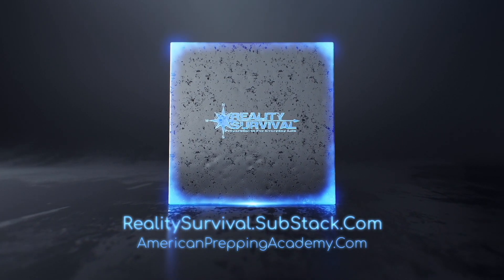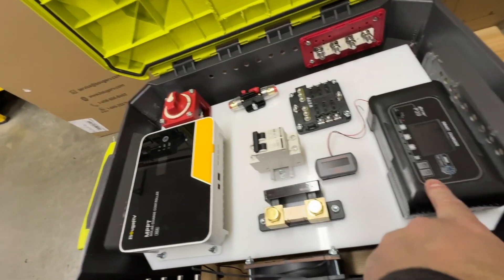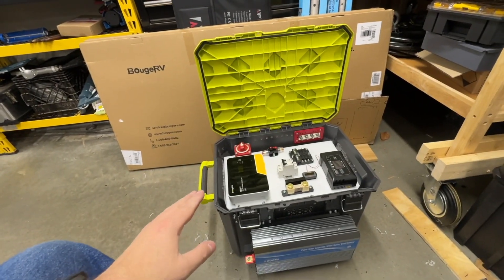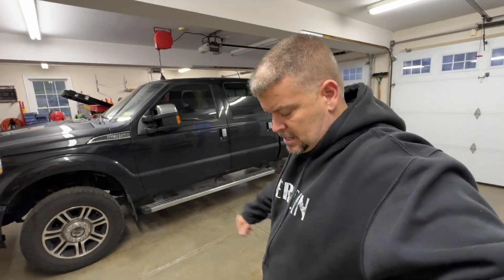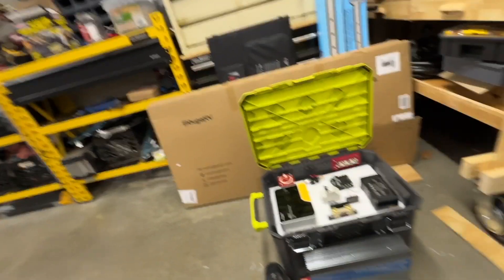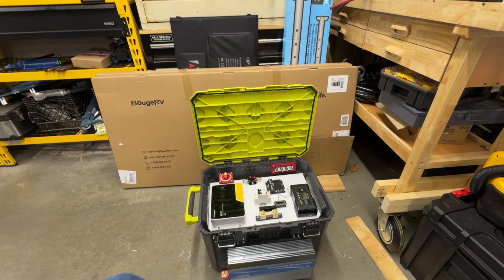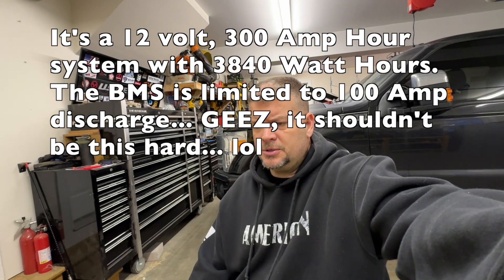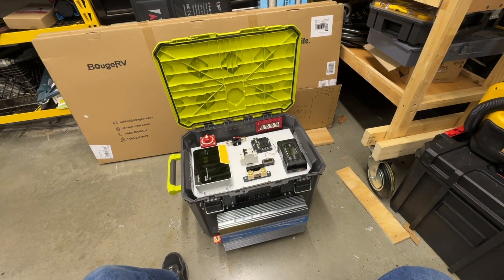DIY Solar Generator - Are They Worth It? Part 1 of 2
I am detailing the challenging DIY Solar Generator build, showing all the components and planning that goes into making a high-capacity system! I'm using a Ryobi box to house three 100Ah Power Queen mini LiFePO4 batteries (for a 300Ah/3600+Wh capacity), connecting them to a pure sine wave 2200W inverter, a 40A charge controller, bus bars, fuses, and a cooling fan [00:29]. I openly discuss the extensive labor involved—estimating 15-20 hours of work, plus the high cost of quality components and wire—and conclude that while it's a fun project, the time and complexity might not make it worth it compared to buying a pre-built unit [05:13].

You can watch the video here: DIY Solar Generator - Are They Worth It? Part 1 of 2

The list of parts below are what I am using on my own build:
20 Amp LIFEPO4 AC Battery Charger
10 Gauge Wire
Blue Tooth Capable Shunt
2200 Watt Giandel Inverter
25 watt resistor for loading Inverter
3 pack of 12v, 1280 wh Mini LIFEPO4 Batteries
Main On/OF Switch
100 Amp Inline Circuit Breaker
Nilight 4 in 1 12 volt DC panel
Temp Controlled 12 volt DC Fan
12 Volt Fuse Block
12 Volt USB Outlets
12 Volt Battery Capacity Indicator
12 Volt LED Lights
12x24 inch HDPE Sheet
40 feet of 10AWG Solar Panel Cable
10 Feet of 10AWG Solar Panel Cable
20 Feet of 10 AWG Solar Panel Cable
20 pack of 1/0 Gauge Ring Terminals
Ring Terminal Crimper Tool
20 Feet of Red/Black 1/0 gauge battery Cable
40 Amp PV input Breaker
Pair of 300 Amp Buss Bars
40 Amp BougeRV Solar Charge Controller
Ryobi Link Rolling Tool Box

Body Armor:
EMP Shield
EMP Hardened Home Battery System
Grid Down Redoubt 81KWh Home Battery System
First Aid & Medical Gear
Trauma Kits and More!
Go Dark Faraday Bags
Save 10% - Use Code REALITYSURVIVAL
CCW Insurance
Blackout Coffee
HAM Radio Lessons
Gas Masks and Filters
Legal Prescription Meds
Jase Medical - Save $10.00 off by using code REALITY10 at: JaseMedical.Com/RealitySurvival